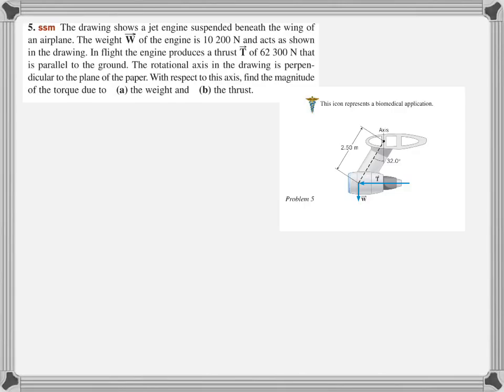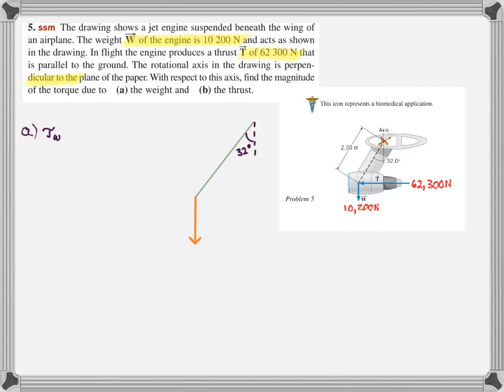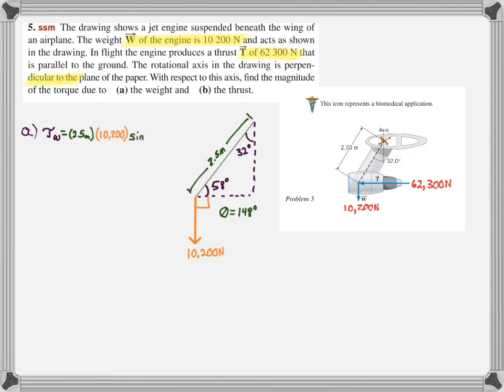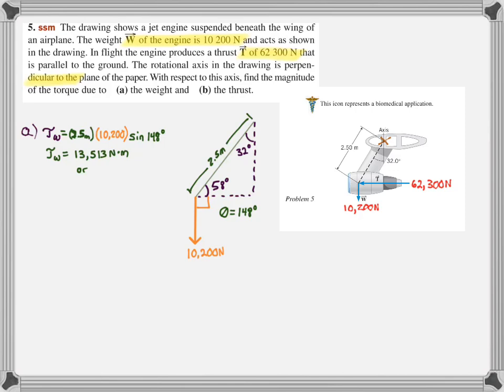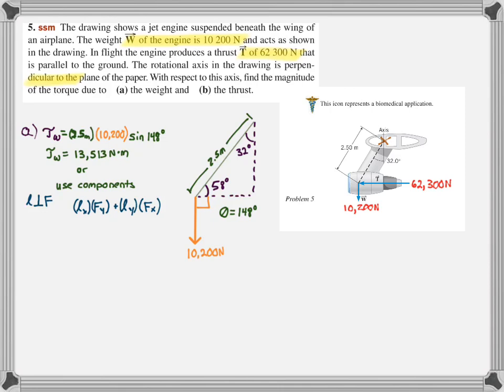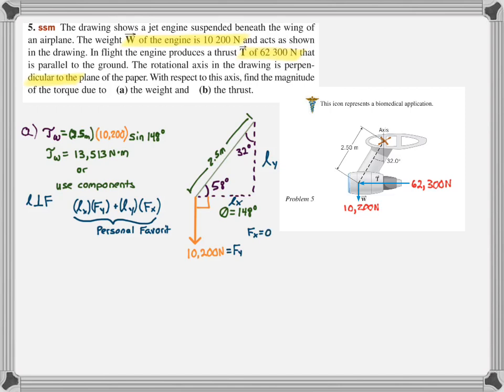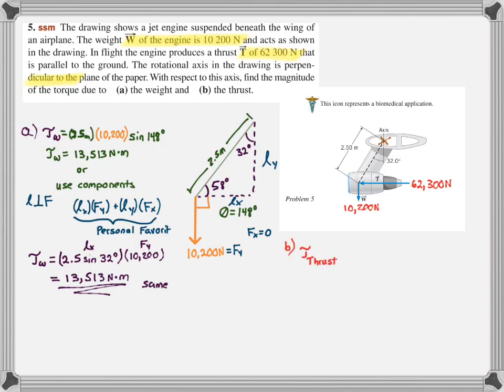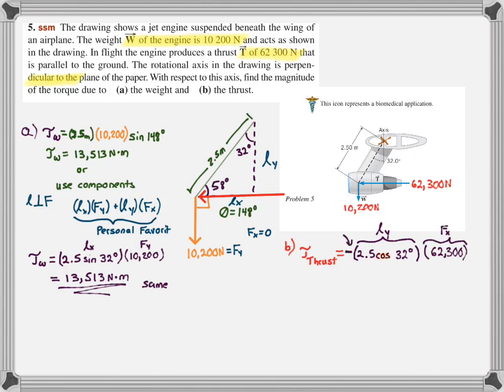Ch 9 P 5